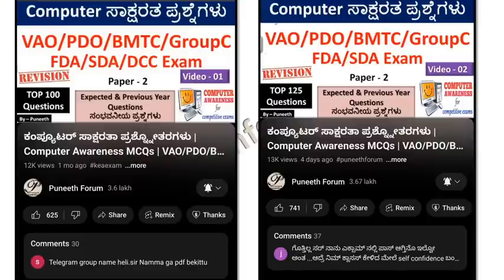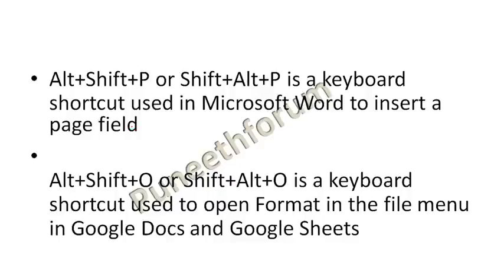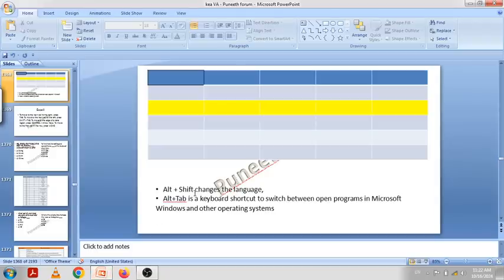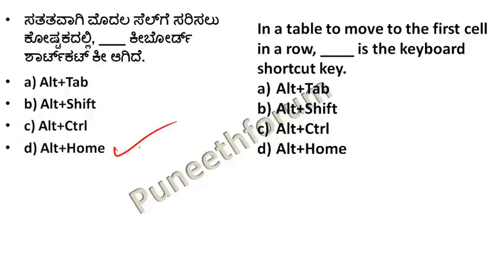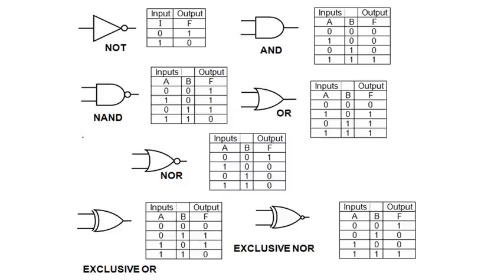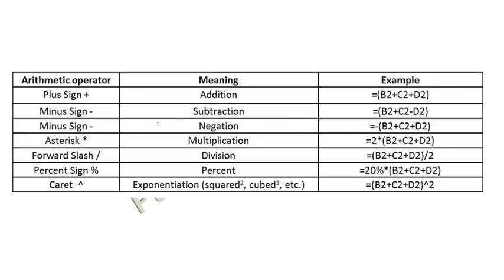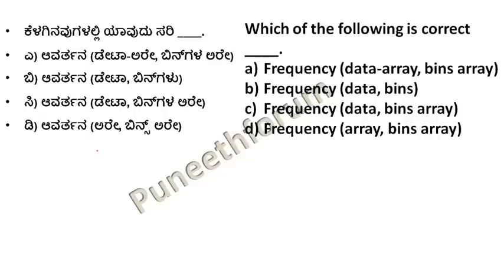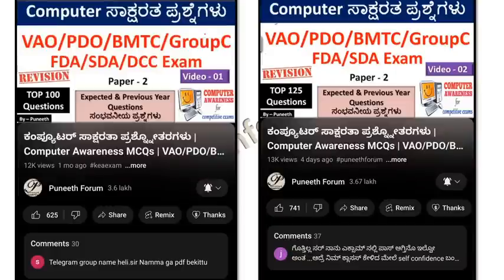ಕಂಪ್ಯೂಟರ್ ಸಾಕ್ಷರತಾ ಪ್ರಶ್ನ್ನೋತರಗಳು/Computer Awareness MCQs|Part-23|PDO/Village Accountant/FDA|Group C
Hi
I am puneeth. welcome to our you tube Channel Puneeth Forum.

About this Video - KEA Village Accountant , PDO, Group C exam, FDA / KPSC group c  exams computer awareness MCQs, questions and answers analysis for all competitive exams.

KEA / KPSC Group C, FDA, SDA, Village Accountant , PDO Exams - English | ಕನ್ನಡ | Computer | Videos Playlist